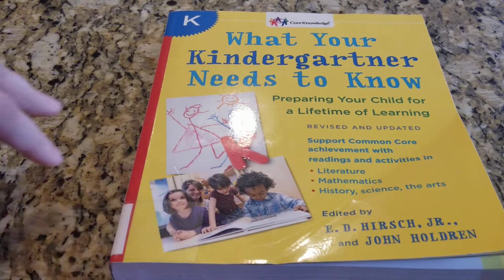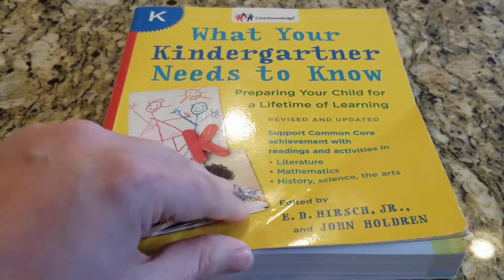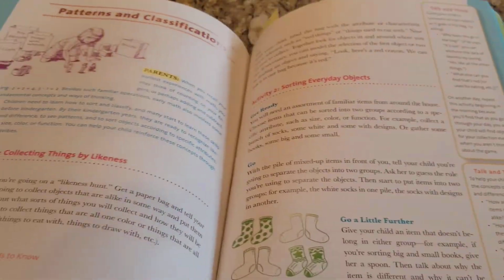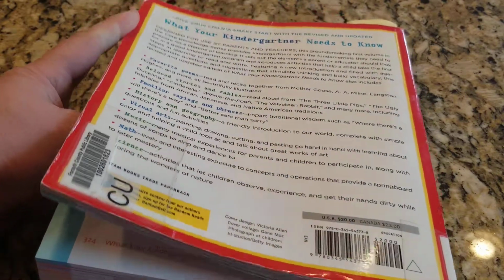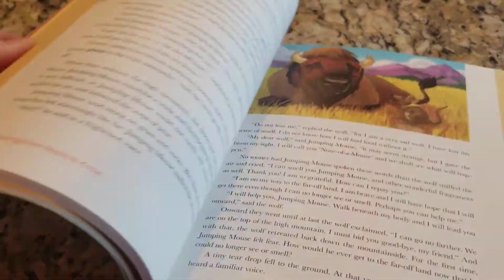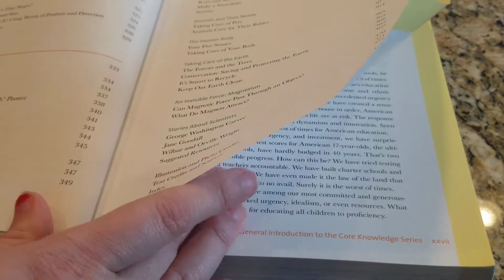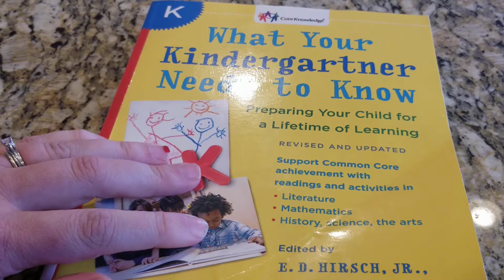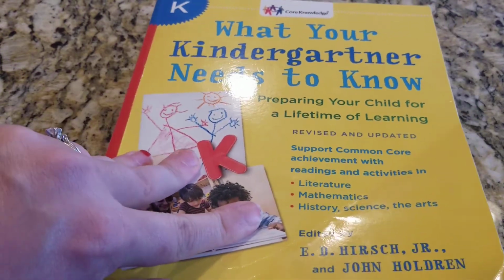What Your Kindergartner Needs to Know Book Review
My thoughts about and a look inside the book What Your Kindergartner Needs to Know.